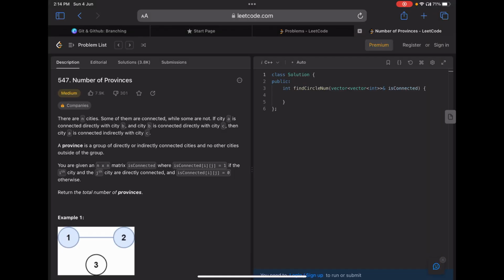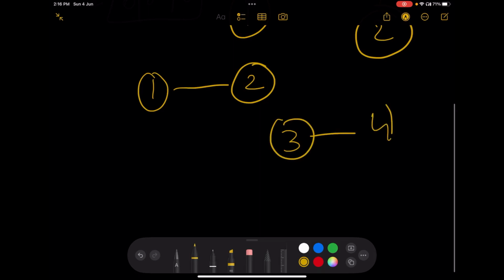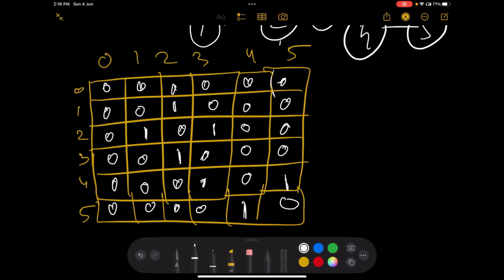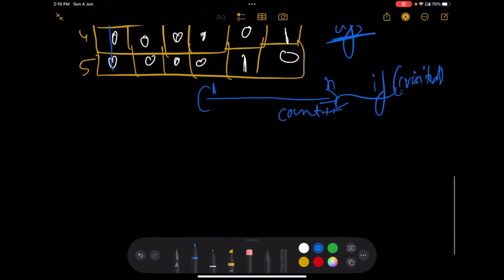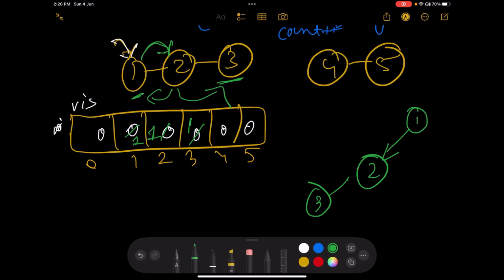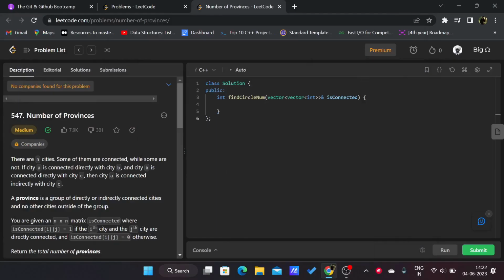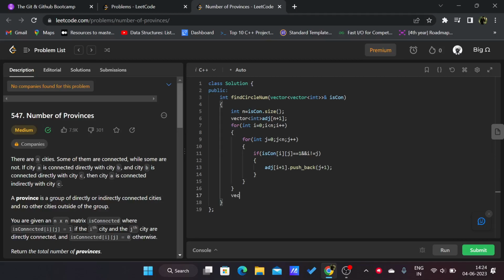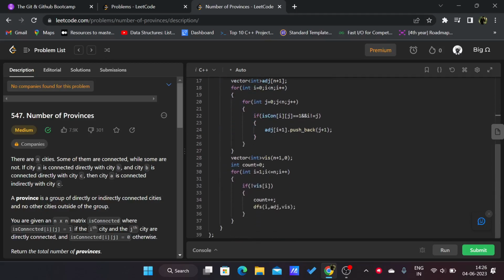547. Number of Provinces/ C++ code and explanation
Welcome to U__Code, the ultimate destination for all coding enthusiasts and aspiring programmers!

If you're passionate about learning coding or want to enhance your programming skills, you've come to the right place. This channel is dedicated to providing high-quality educational content that will empower you to unlock the limitless possibilities of coding.

Join our growing community of like-minded individuals who are eager to dive into the world of programming. Whether you're a beginner with zero coding experience or an experienced developer looking to level up, we have something for everyone.

Here's what you can expect from our channel:
1. Problem-solving Techniques: Coding isn't just about writing lines of code; it's about solving complex problems efficiently. We'll equip you with problem-solving strategies, algorithms, and data structures that will help you tackle coding challenges with confidence.
Our goal is to make coding accessible, engaging, and enjoyable for everyone.

So what are you waiting for? Let's code together, learn together, and build a brighter future through the power of programming!